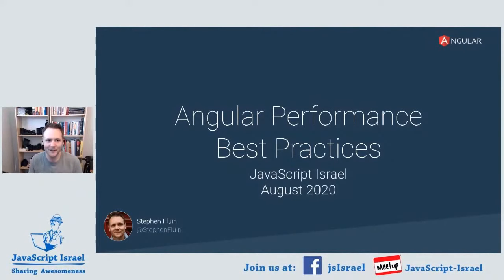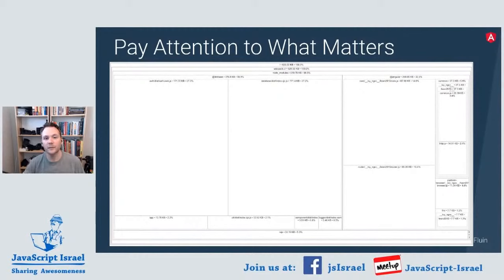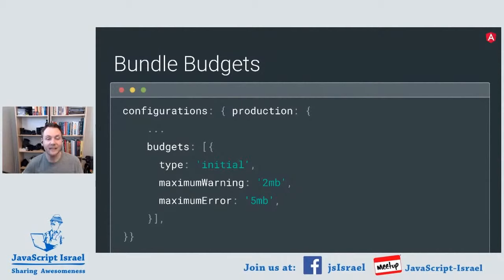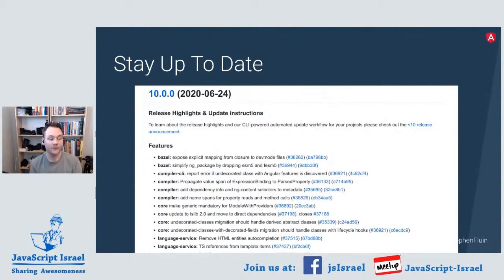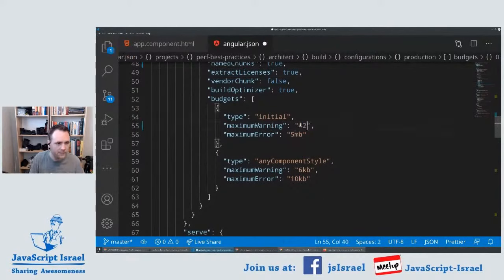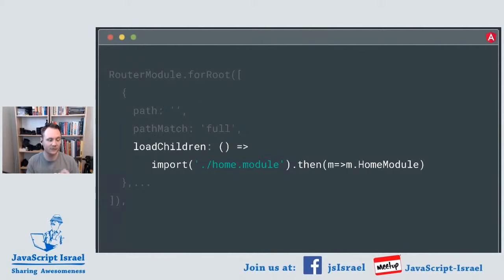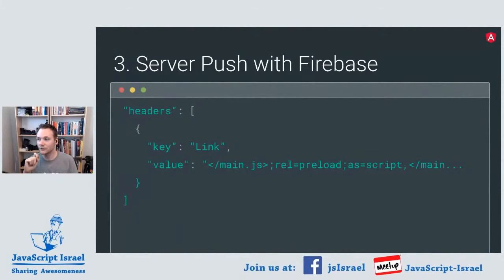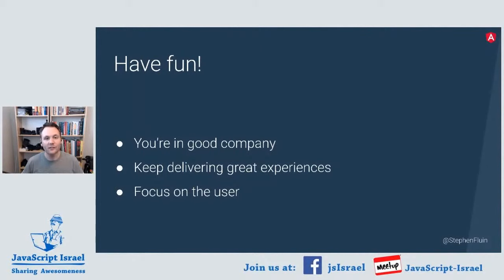Performance Best Practices - Stephen Fluin (English)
On 3/08/2020, Stephen Fluin gave a lecture about best practices during a JavaScript Israel virtual Meetup.

Abstract:
Application performance and startup time is one of the largest factors affecting user experience. Learn about how to understand, measure, and improve the performance of your application.
Discover best practices from the Angular team.